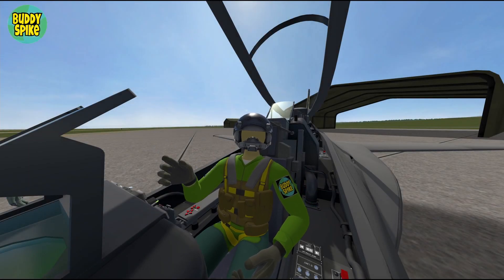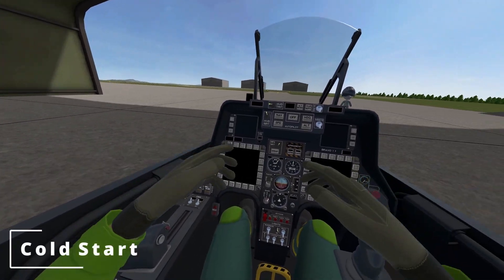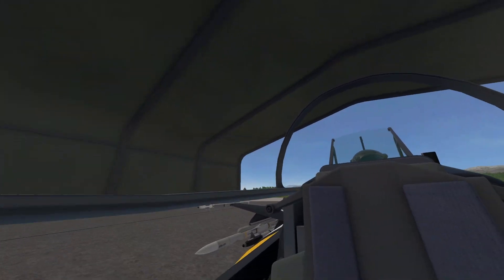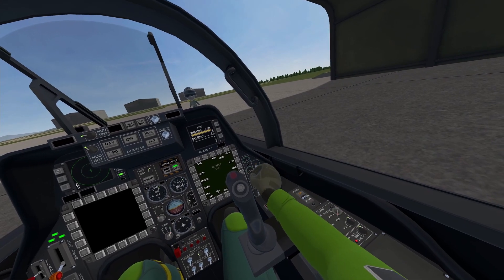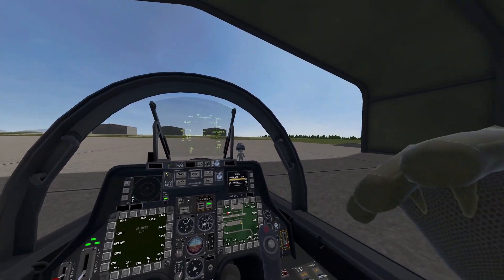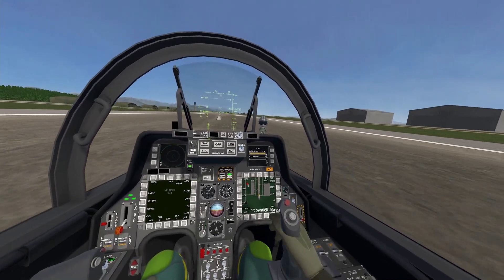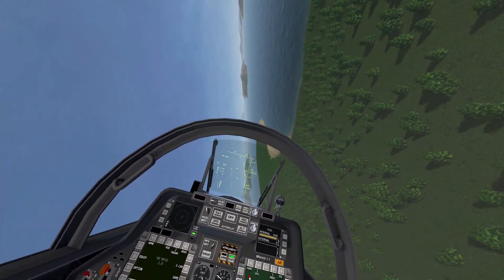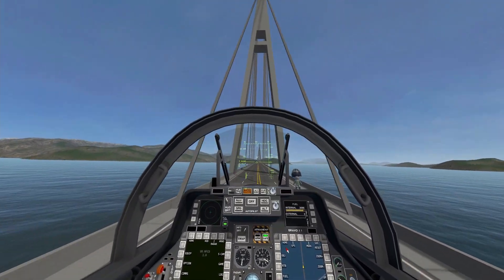VTOL VR: T-55 Tyro Trainer Jet Cold Start Taxi and Take off